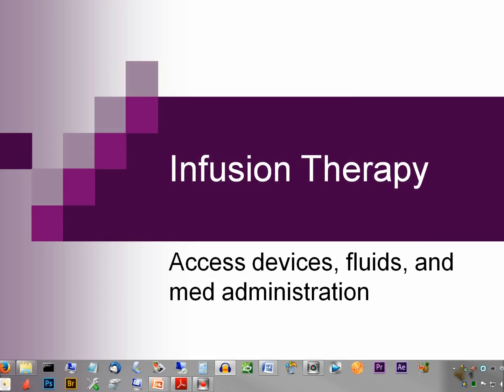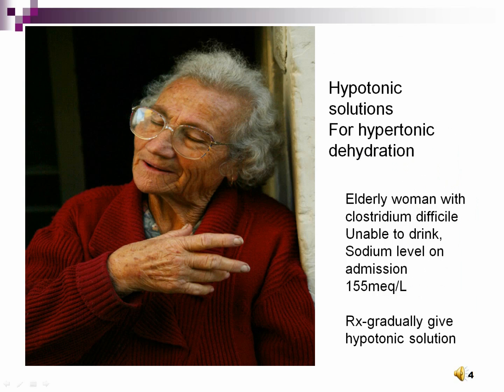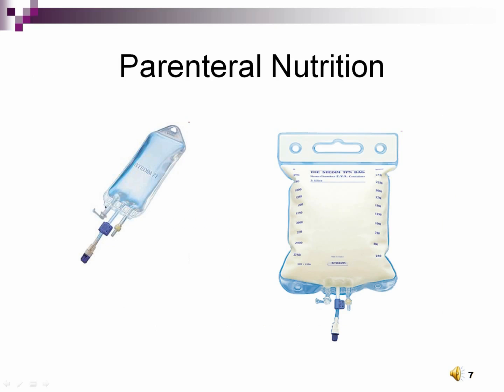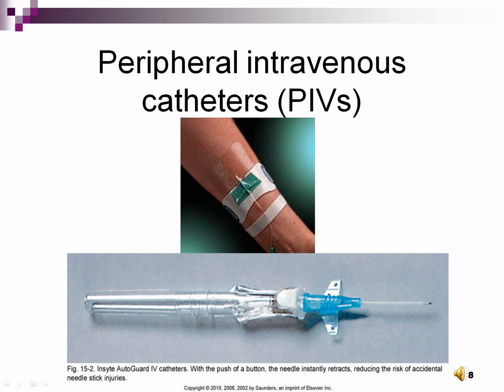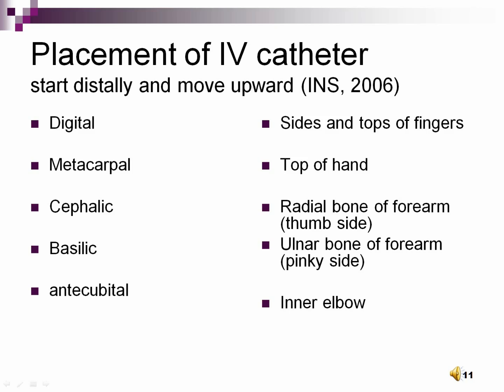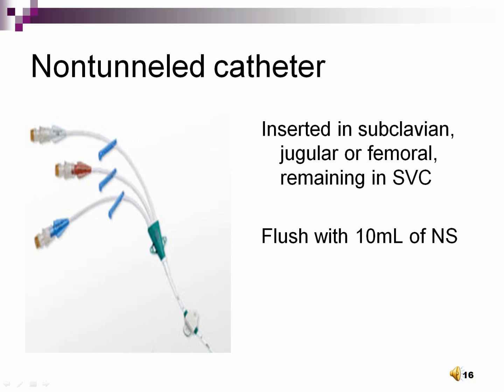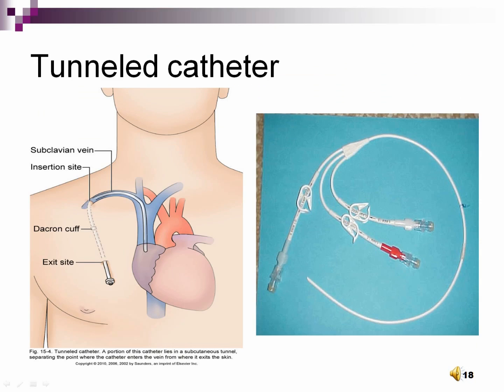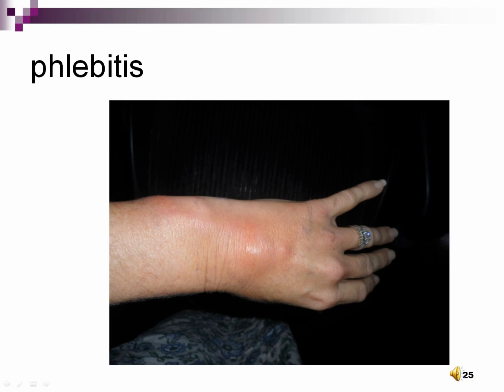Lecture 1 Infusion Therapy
Infusion therapy with Isotonic, Hypotonic and Hypertonic solutions.
TPN and PPN - Total and Peripheral Parenteral Nutrition.  Types and uses of Venous Access Devices.